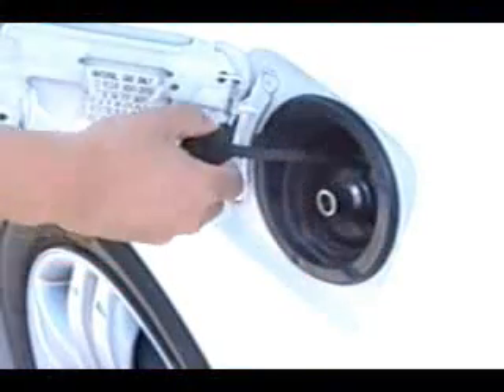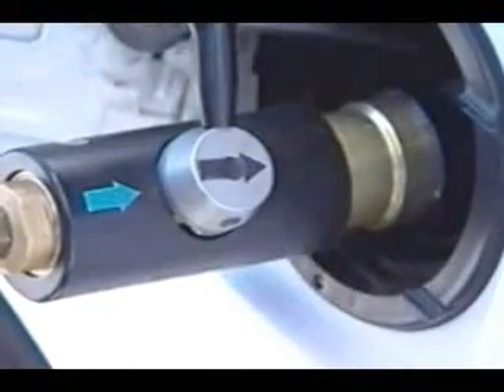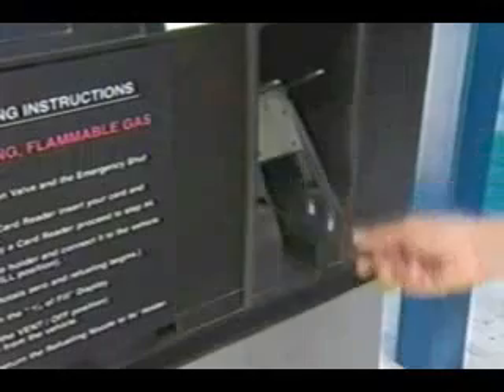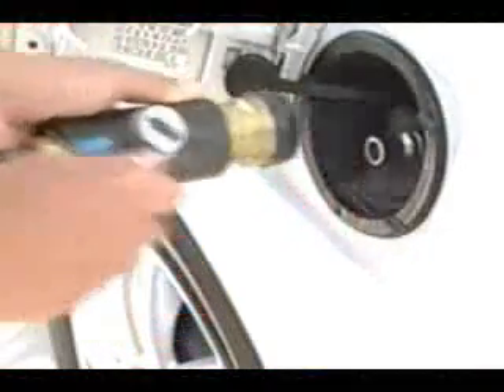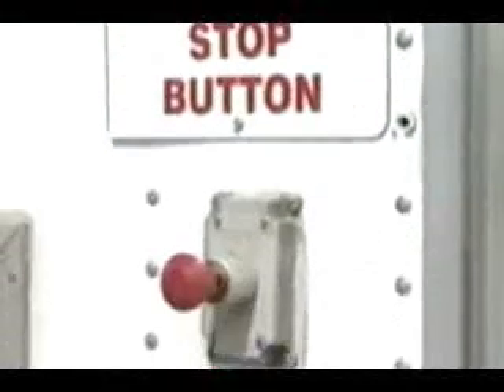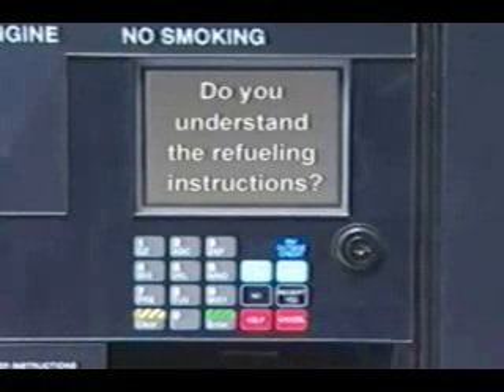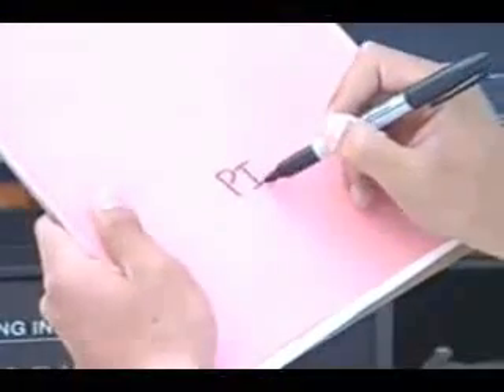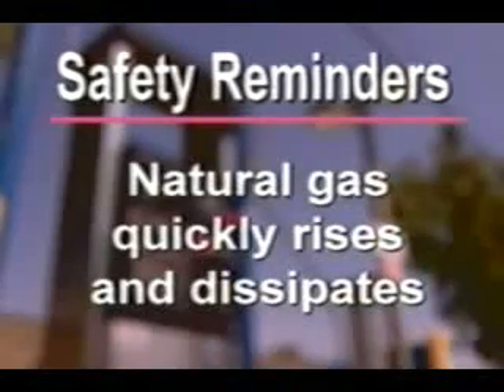CNG Pump Training Video - Natural Gas Filling Station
In California you are required to watch this training video before you use a CNG pump